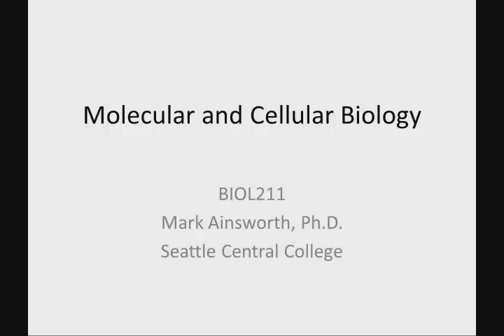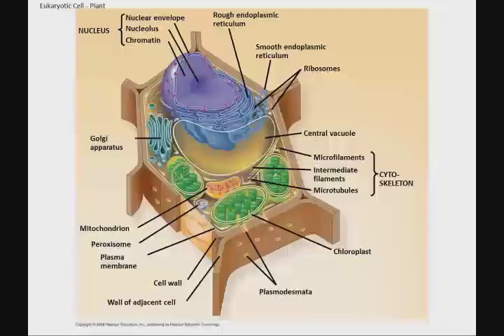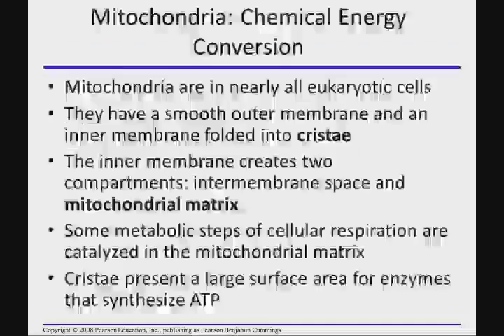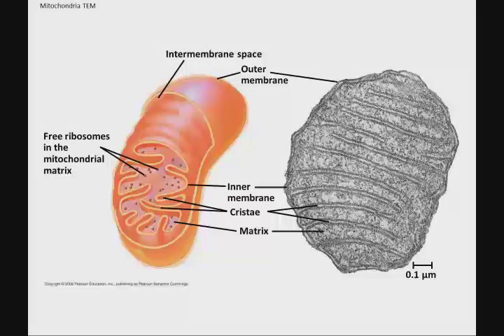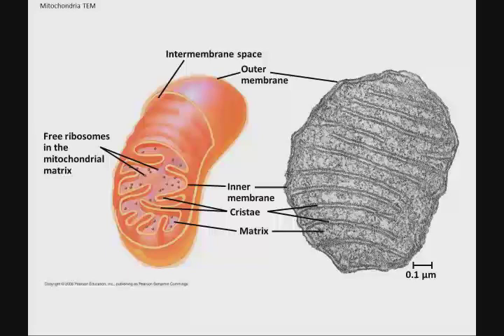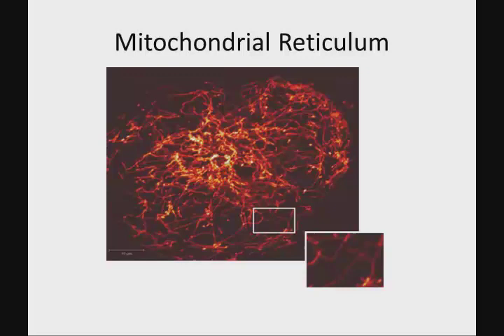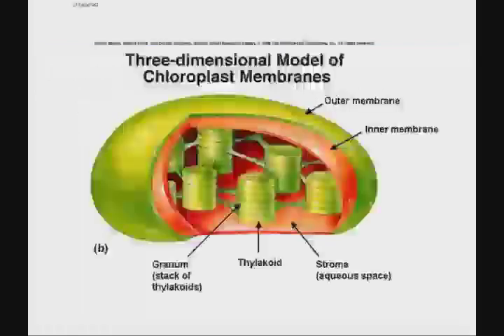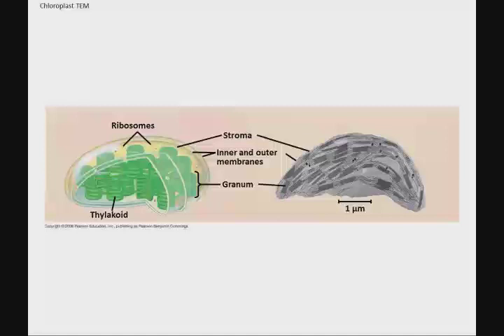06 07 Cell Eukaryotic Semiautonomous Organelles